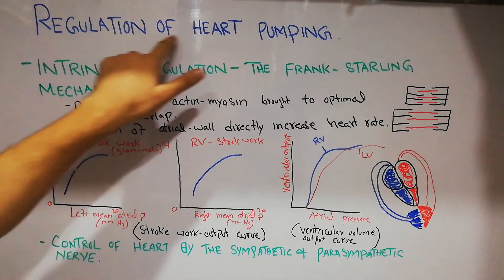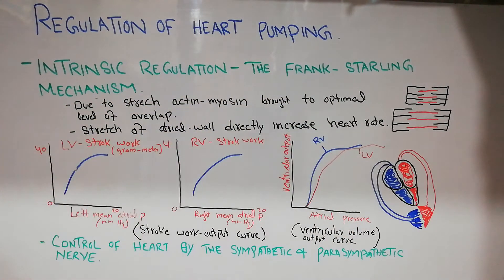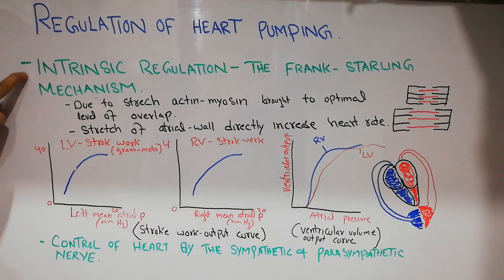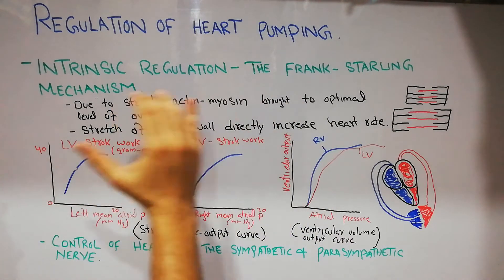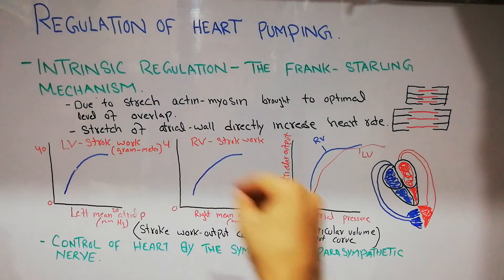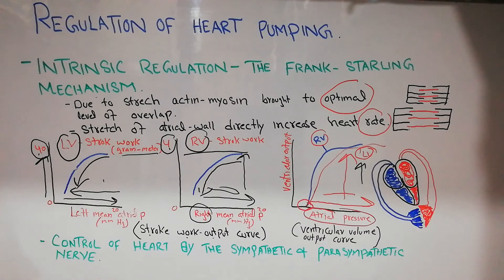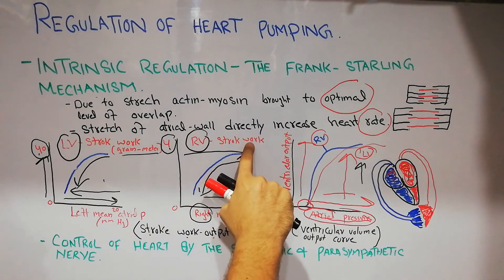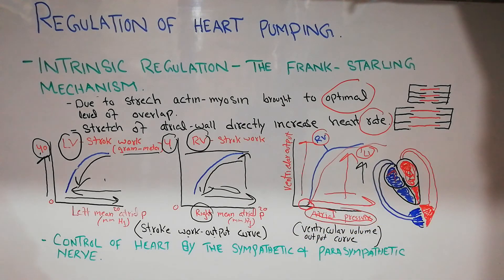CVS physiology lecture 12 | The Frank starling mechanism | Intrinsic Regurgitation of Heart pumping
There are basically two mechanisms for regulation of heart pumping.

One is the intrinsic ability of the heart to adap to the increasing venous return due to increase demand of the body, this process is explained by the Frank starling mechanism.

Second is the regulation of the heart function with the help of sympathetic and parasympathetic nervous system.

In this lecture I have discussed the Frank starling mechanism.